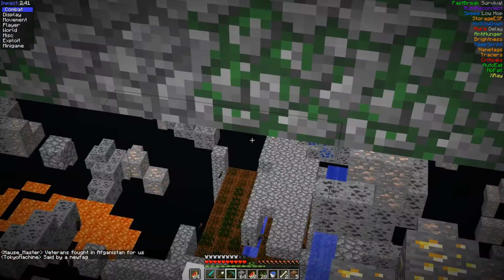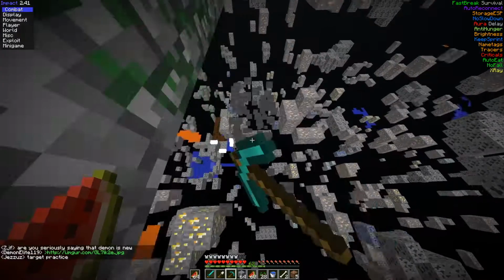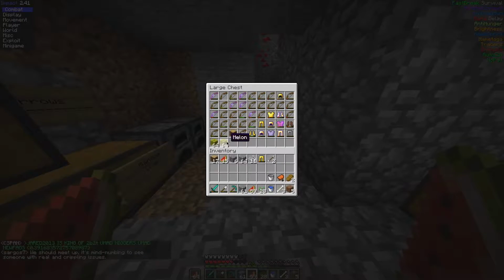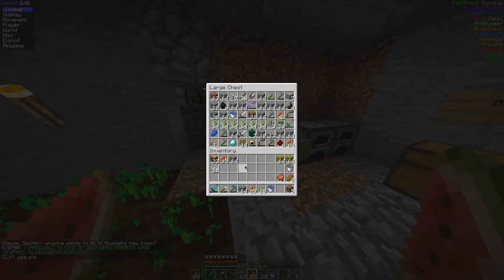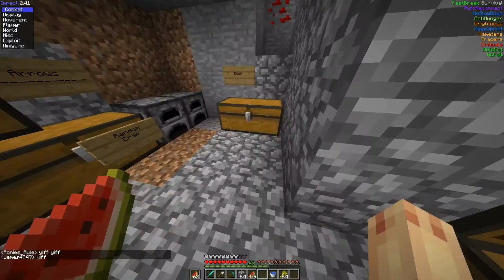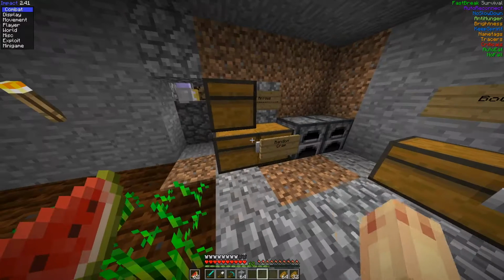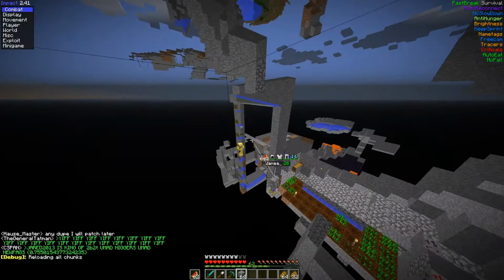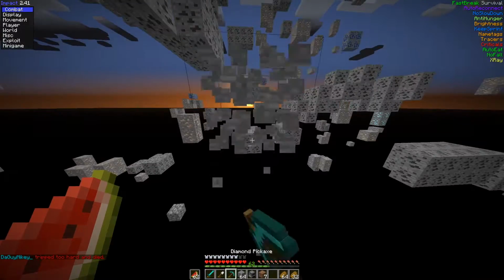RAIDING RICH RUSHER BASE! 2b2t - Ep5 (OLDEST SERVER IN MINECRAFT)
Hey guys this is Jamea and today we raid a rusher base near spawn and we also start running out to where we are going to be recording our next episode!

CAN WE HIT 30 LIKES FOR THIS EPISODE?

Links:

My Teamspeak: ts.Jamea.net
My Server play.demetorfactions.net (Reopening soon)

~.Jamea